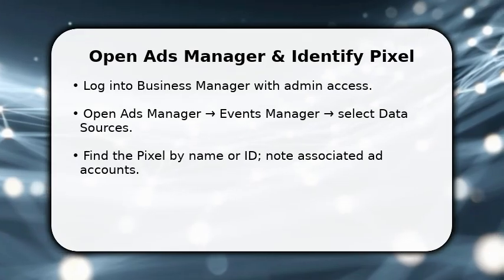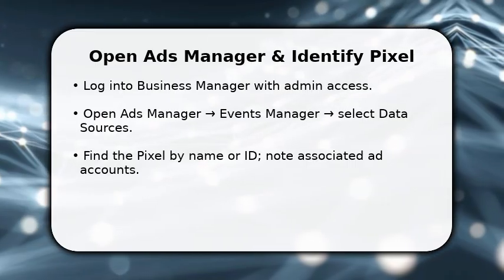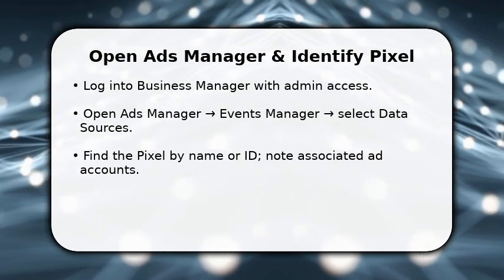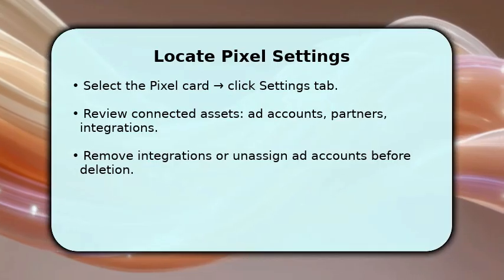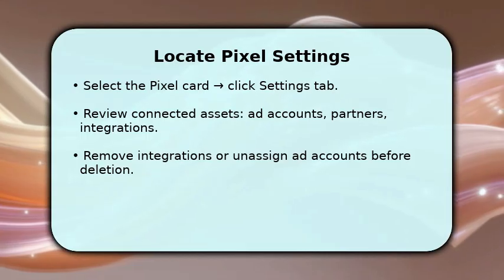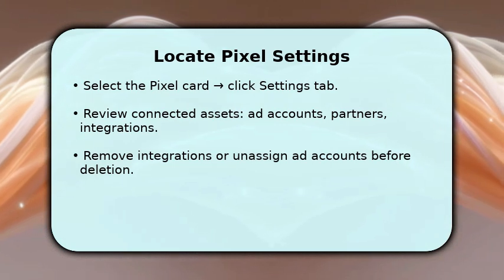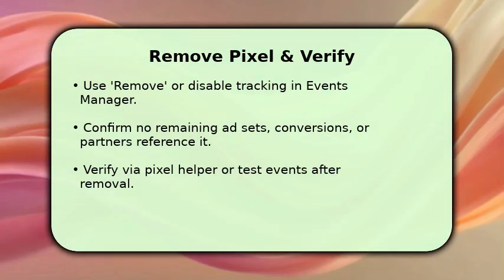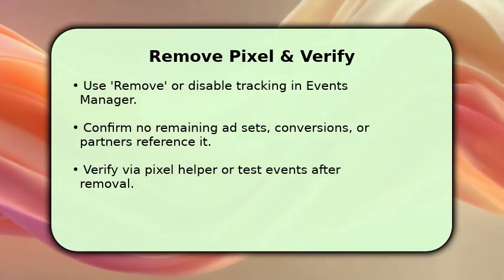How to Remove Facebook Pixel from Ads Manager - Step by Step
Learn the detailed process of removing Facebook Pixel from your Ads Manager with our comprehensive guide. Follow step-bythy instructions to ensure a smooth transition and maintain control over your ad tracking tools.